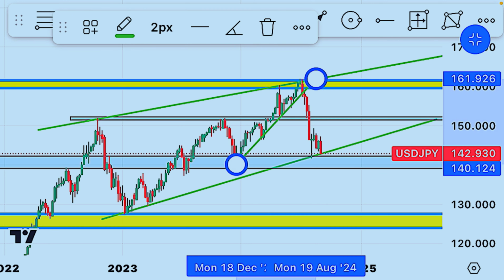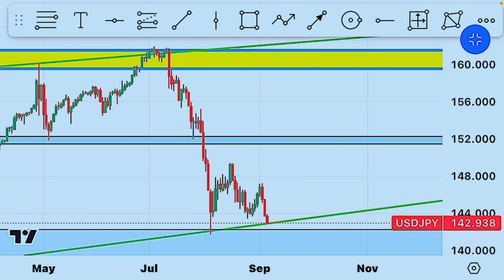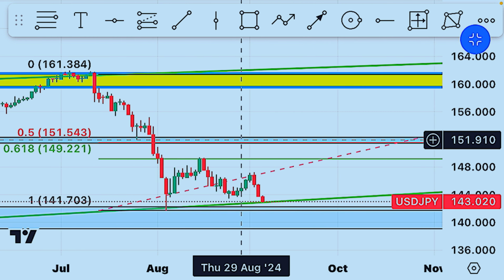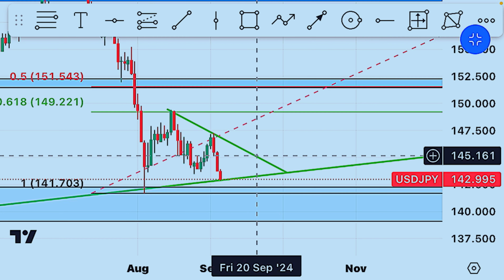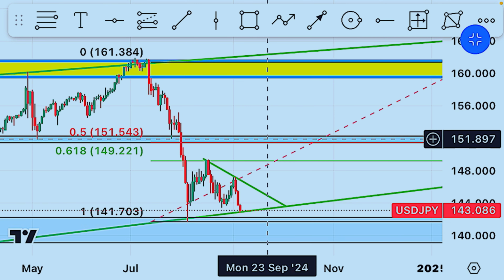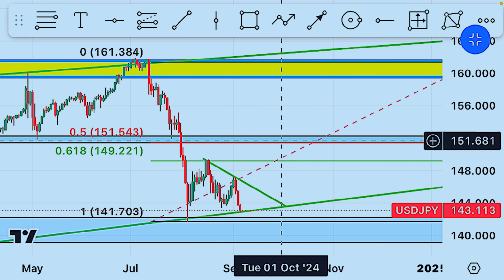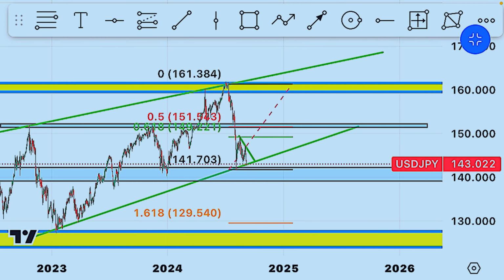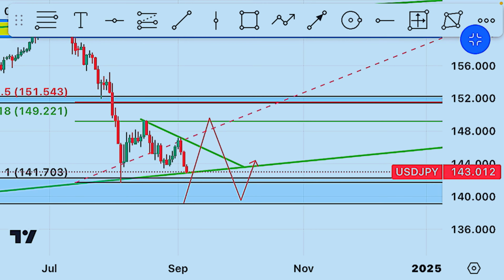PROFITABLE TECHNICAL ANALYSIS STRATEGY ON USDJPY - Episode 11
Hey people!

Looking to score big on USDJPY?

This video unveils a powerful strategy designed to deliver 1000 pips straight to your account! We’ll guide you through every step—key levels, smart setups, and pro tips to lock in profits on this fast-moving pair. Whether you’re a newbie or a seasoned trader, this is your ticket to crushing it in the forex game.

Watch now and start trading like a boss!